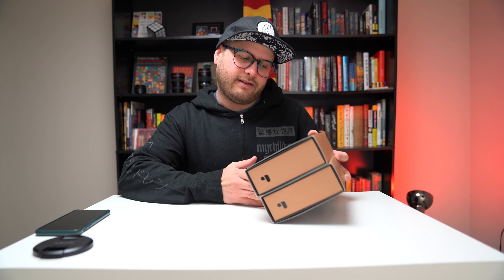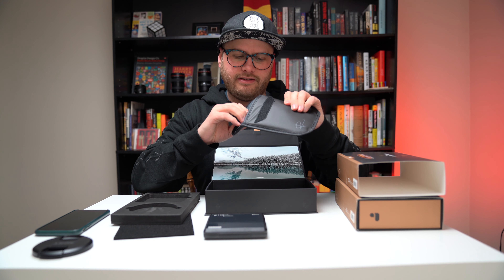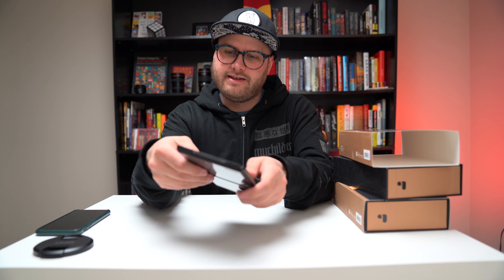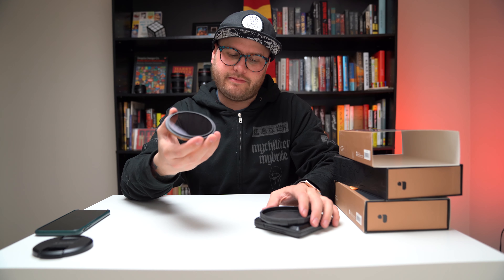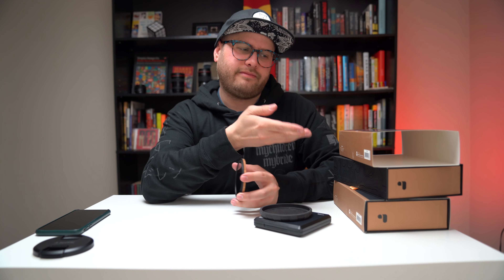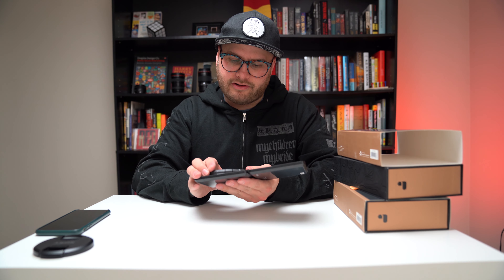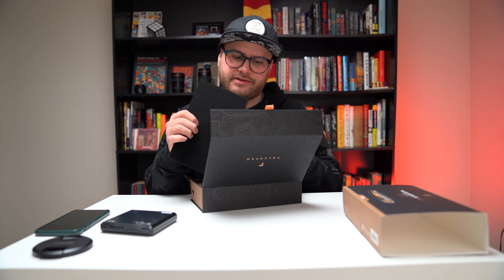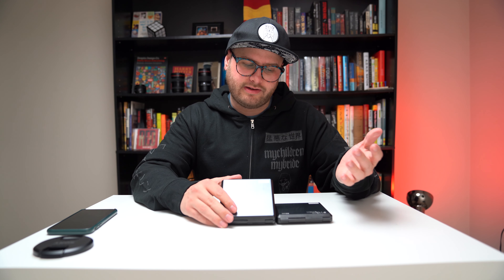Peter McKinnon PolarPro ND filter unboxing.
A bit late on this one since we had to rush to the airport when we got them. Still had fun with this one.

What is your favorite filter?